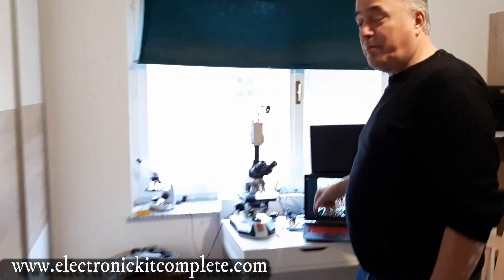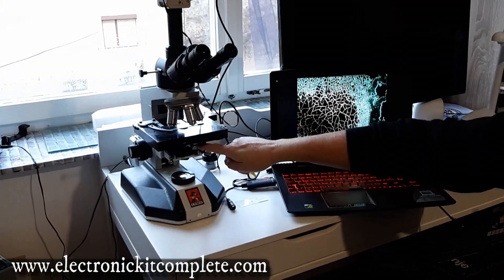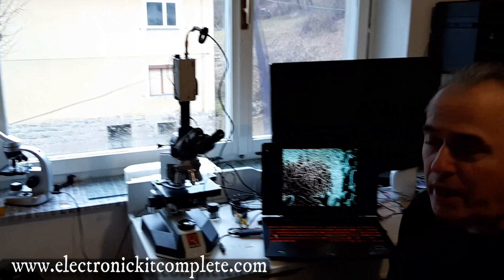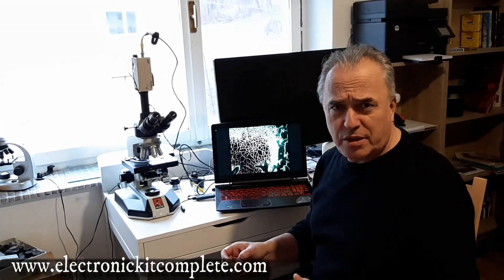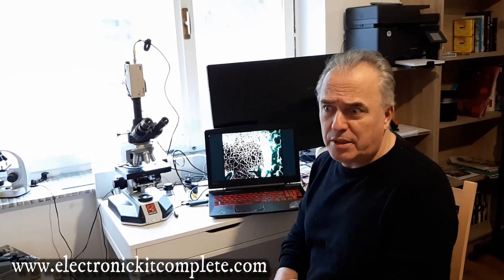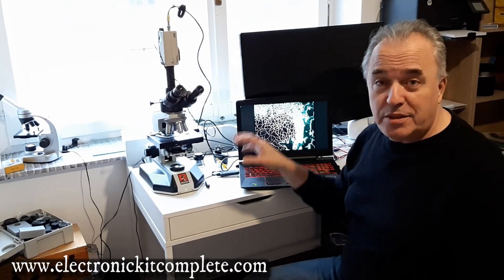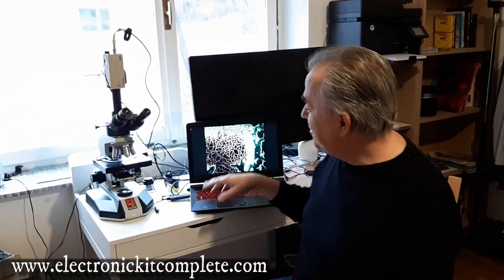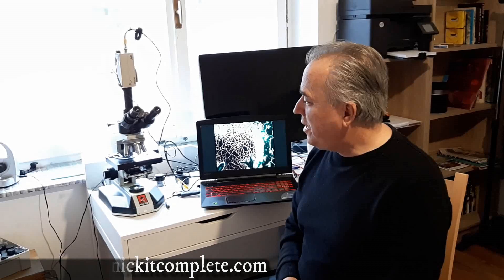Darkfield Microscopy andBob Beck blood electrification device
This is the simplest, easiest and most effective way to use the Bob Beck blood electrifier.  Robert Beck Protocol Using Blood Electrification to Kill microbes.

The average microscope user may not know about the concept of dark field microscopy, yet it can shed new light on the old way of viewing specimens adjusting a darkfield microscope condenser.